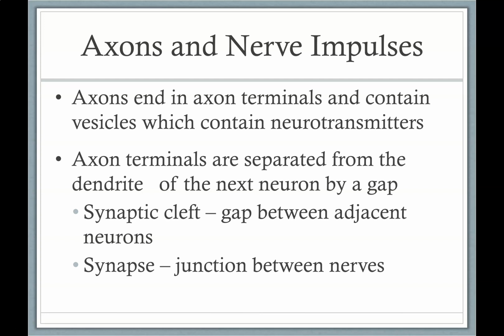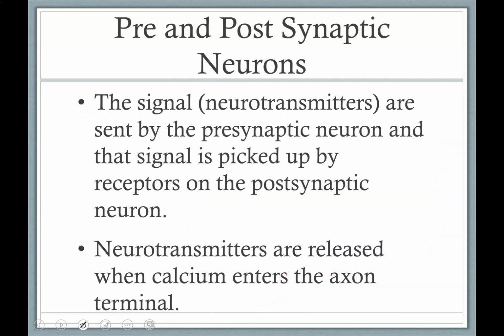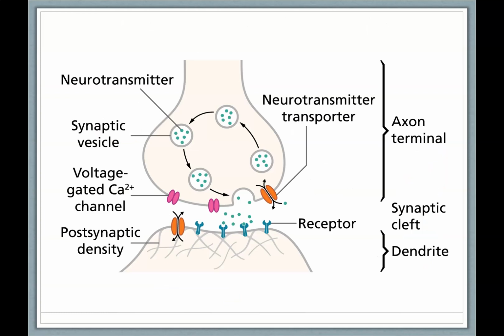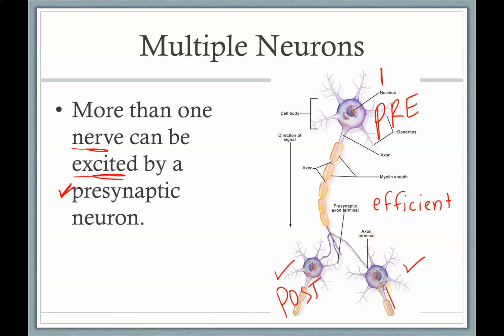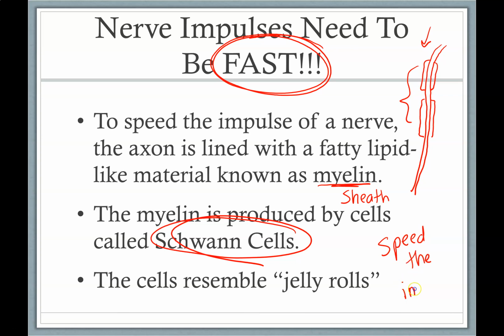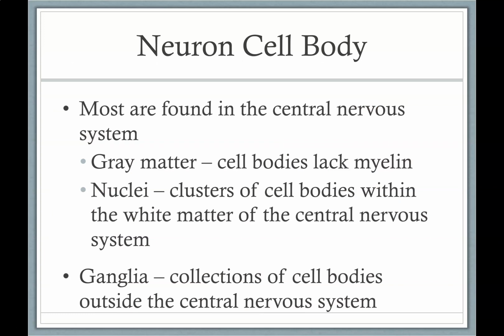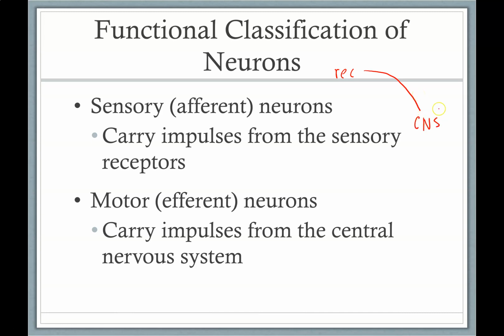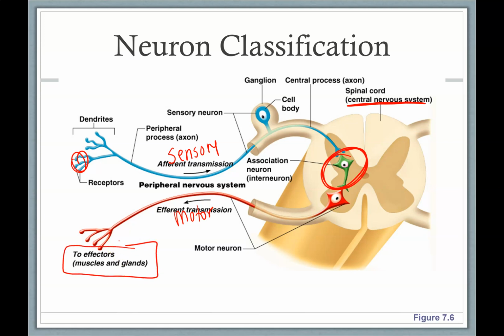Nervous System Day 2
Nervous System Notes Day 2